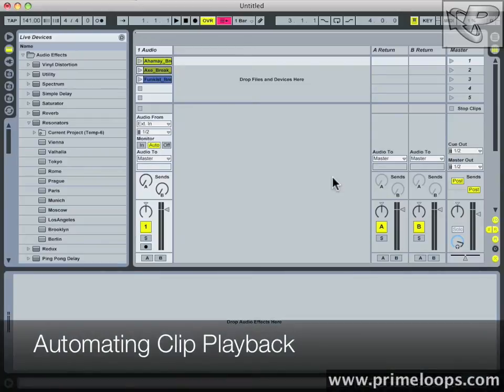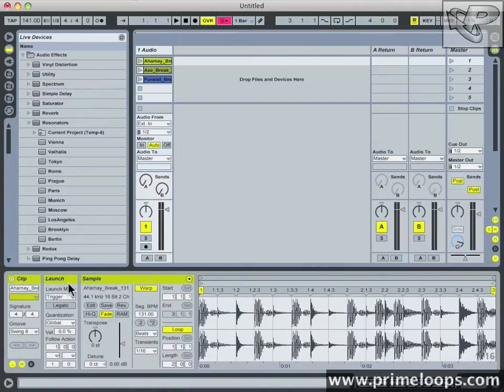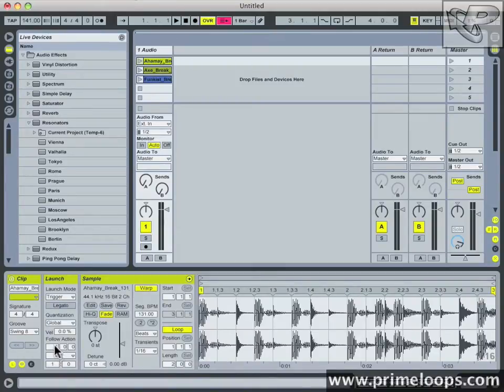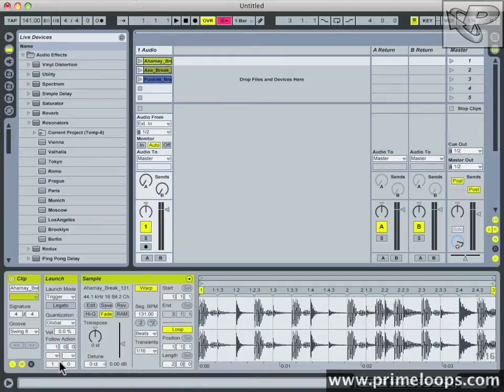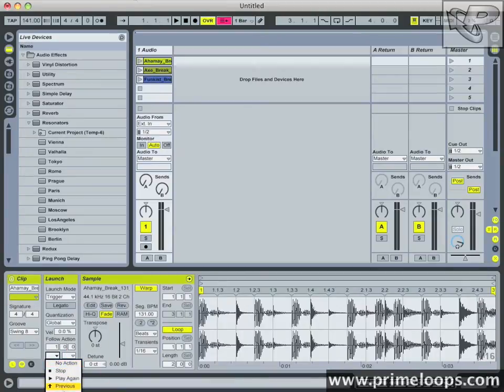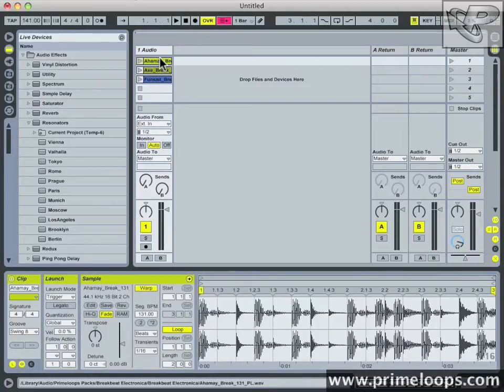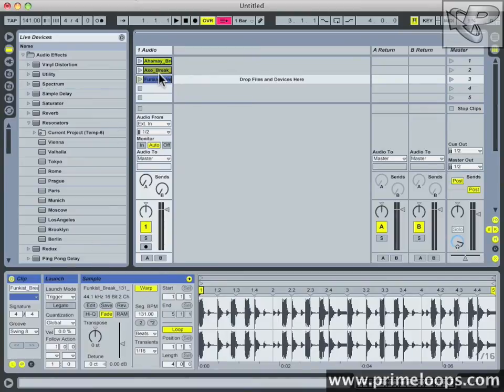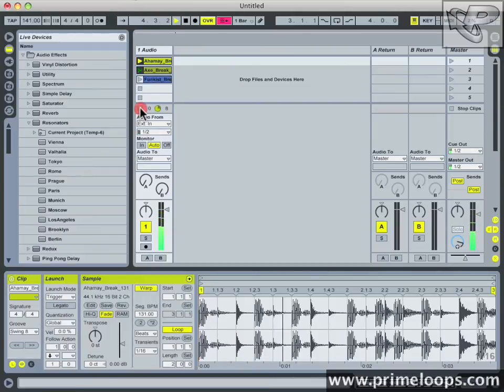Ableton Live Tutorial - Clip Playback Automation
Here we go through some neat ways to automate clip playback in sequences. This is great for Live performances, DJ'ing, or recording tracks on the fly... Check it out!

Stay creative!